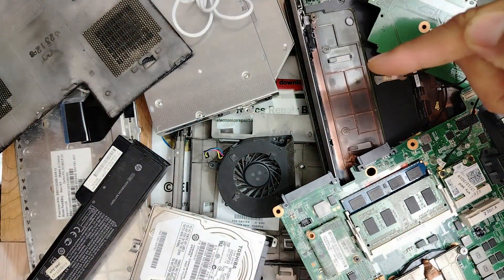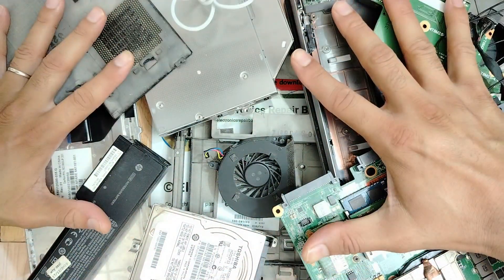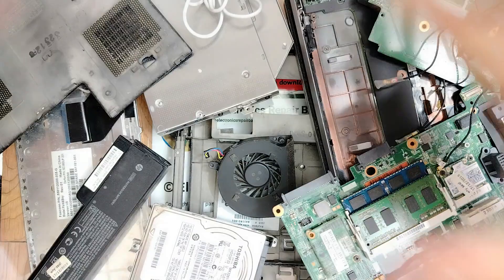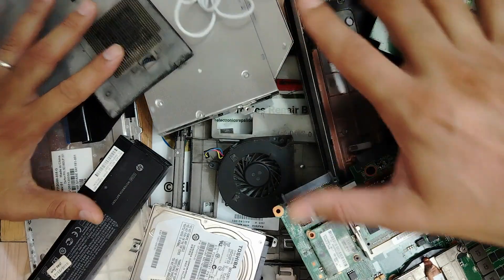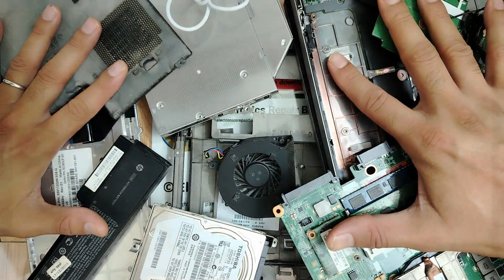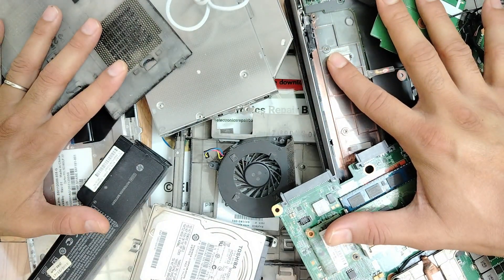Assemble ANY Laptop Like a Pro - Beginners Welcome | Laptop Motherboard Repair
📌Join My Mentorship Program Today And Accelerate Learning - Limited Access 👇:
📌Explore my online store, packed with advanced tutorials and training:
Learn how to complete the assembly of a laptop motherboard with this beginner-friendly guide. We'll walk through each connection step-by-step, making motherboard repair more accessible. Start your journey into pc build today.